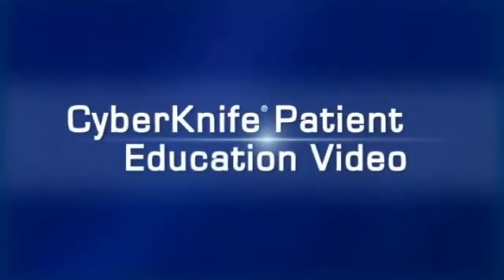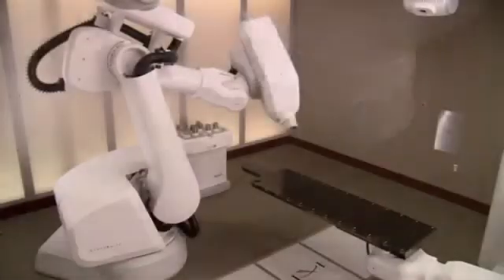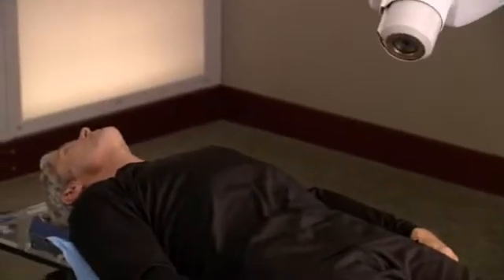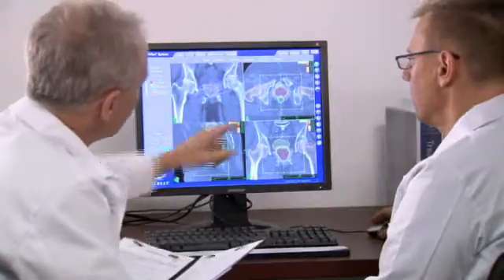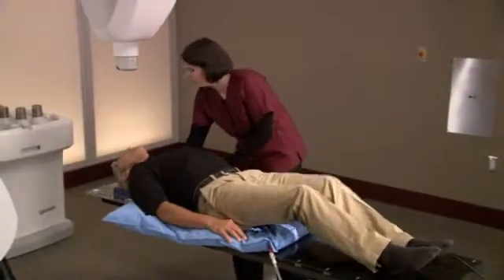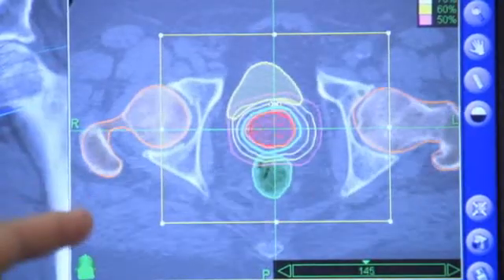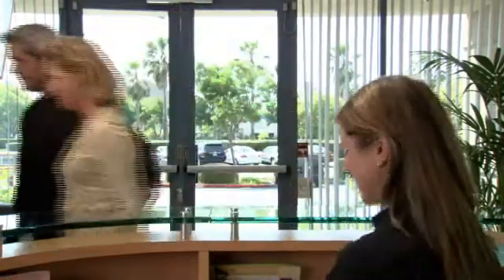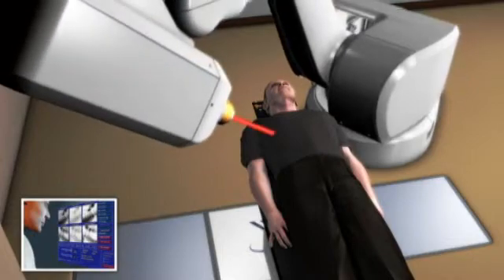Austin CyberKnife: Cancer Treatment Overview of Prostate Cancer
Austin CyberKnife treats prostate cancer using stereotactic radiosurgery, a noninvasive method of treating tumors with high-dose radiation precisely aimed from different angles. Austin CyberKnife treats several different types of malignant and benign tumors in the brain, spine, lung, liver, pancreas, prostate, kidney and eye. The center offers the only CyberKnife technology in the greater Austin area.